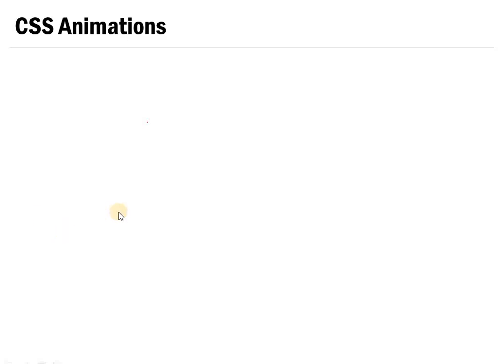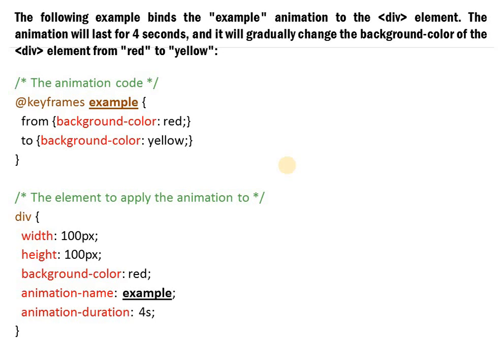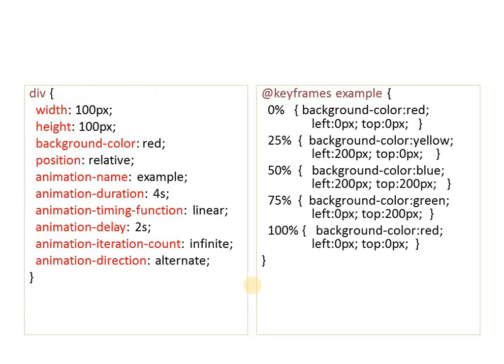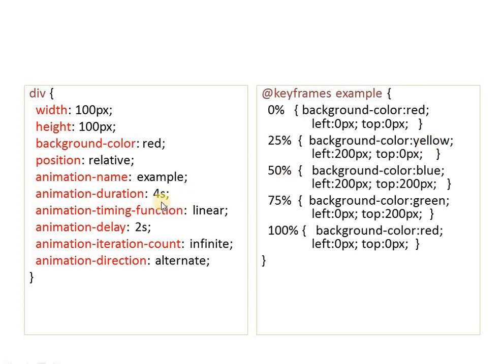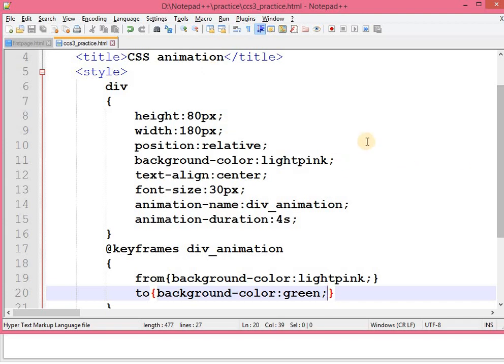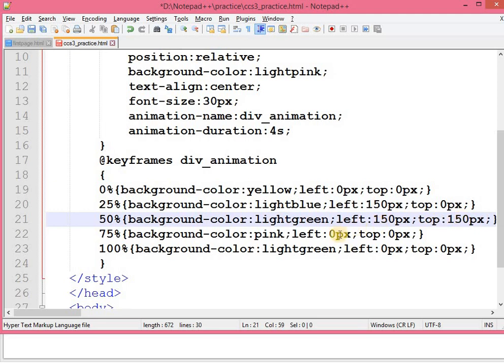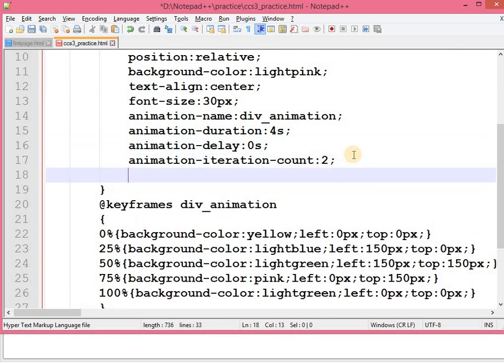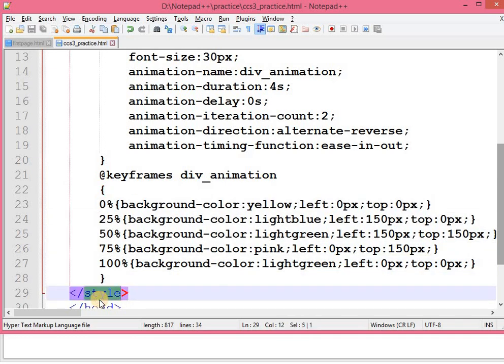10. CSS animation | Basics of CSS | CSS3 Module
An animation lets an element gradually change from one style to another. You can change as many CSS properties you want, as many times you want. To use CSS animation, you must first specify some keyframes for the animation.